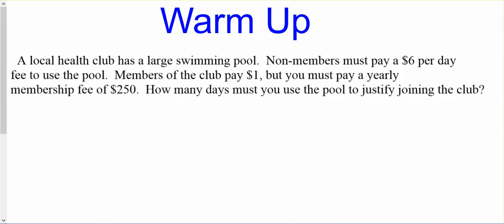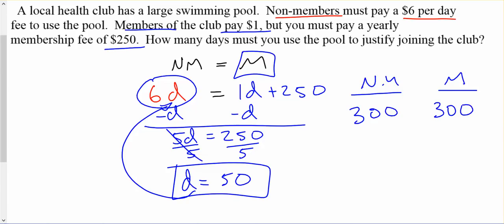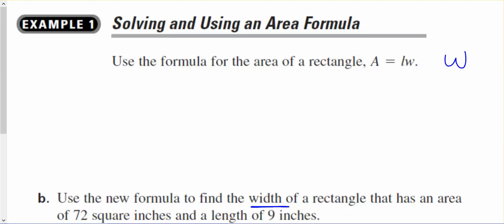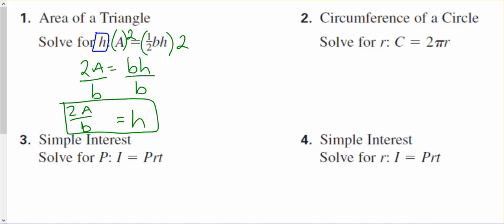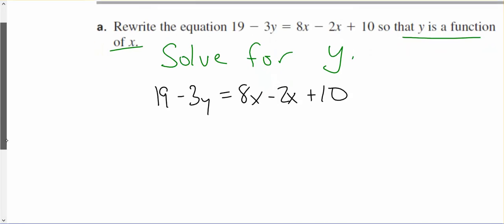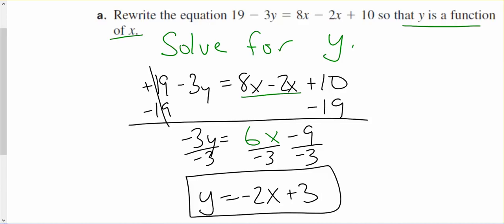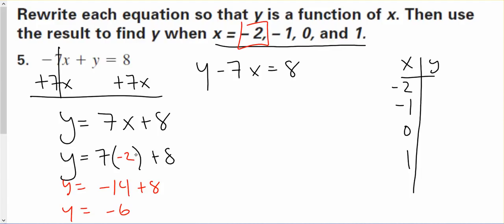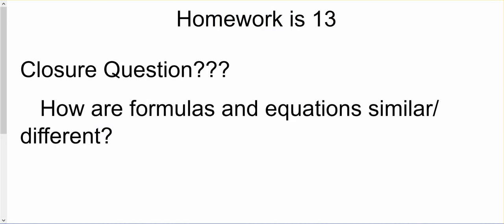Lesson 13 Formulas and Functions